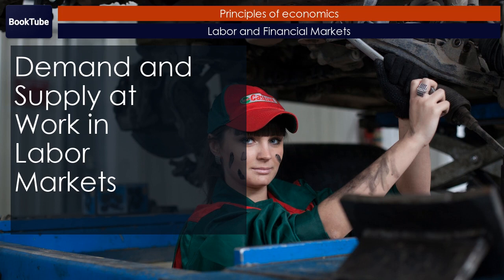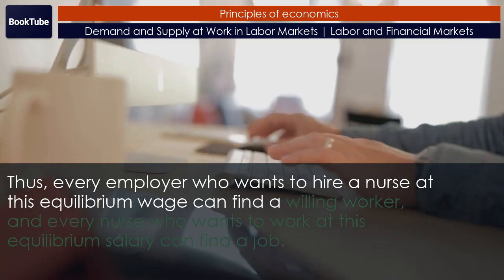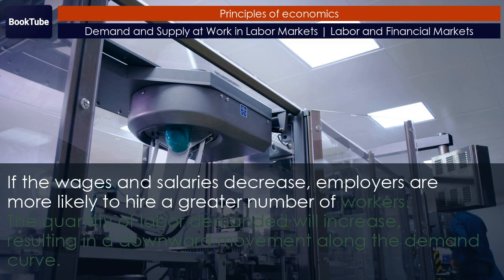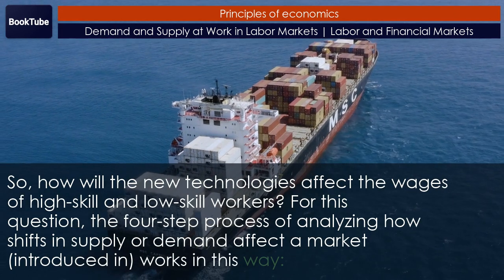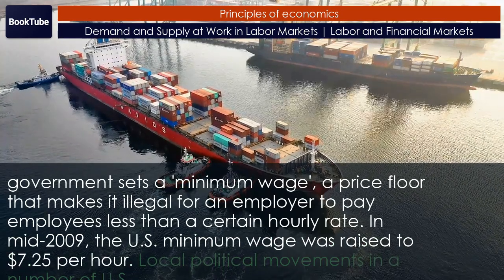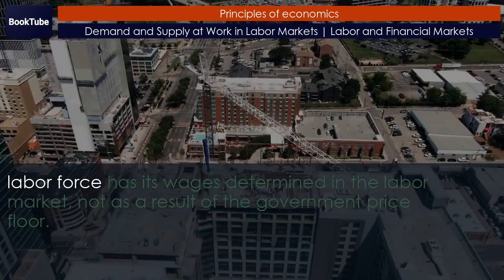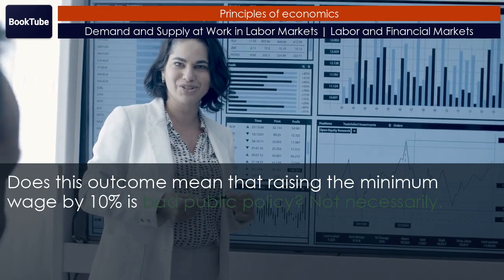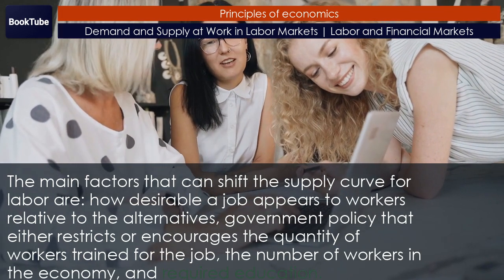Demand and Supply at Work in Labor Markets | Labor and Financial Markets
Chapter: Demand and Supply at Work in Labor Markets
Collection: Labor and Financial Markets
Book: Principles of economics

00:00 Demand and Supply at Work in Labor Markets
00:43 Equilibrium in the labor market
06:24 Shifts in labor demand
08:24 Shifts in labor supply
09:22 Technology and wage inequality: the four-step process
13:13 Price floors in the labor market: living wages and minimum wages
17:17 The minimum wage as an example of a price floor
20:21 What's the harm in raising the minimum wage?
23:01 Concepts and summary

In the labor market, households are on the supply side of the market and firms are on the demand side. In the market for financial capital, households and firms can be on either side of the market: they are suppliers of financial capital when they save or make financial investments, and demanders of financial capital when they borrow or receive financial investments.

In the demand and supply analysis of labor markets, the price can be measured by the annual salary or hourly wage received. The quantity of labor can be measured in various ways, like number of workers or the number of hours worked.

Factors that can shift the demand curve for labor include: a change in the quantity demanded of the product that the labor produces; a change in the production process that uses more or less labor; and a change in government policy that affects the quantity of labor that firms wish to hire at a given wage. Demand can also increase or decrease (shift) in response to: workers’ level of education and training, technology, the number of companies, and availability and price of other inputs.

The main factors that can shift the supply curve for labor are: how desirable a job appears to workers relative to the alternatives, government policy that either restricts or encourages the quantity of workers trained for the job, the number of workers in the economy, and required education.